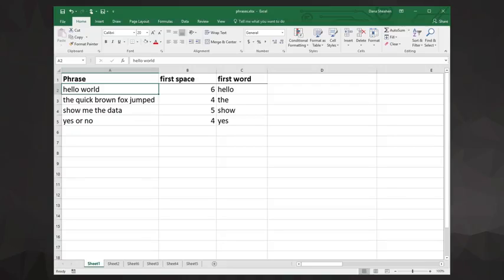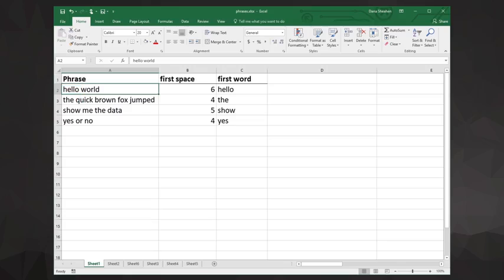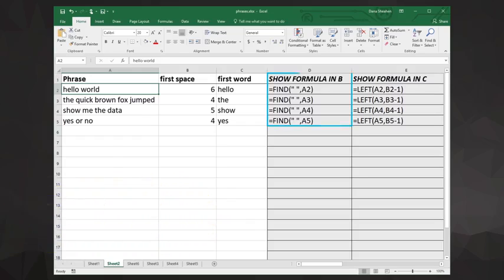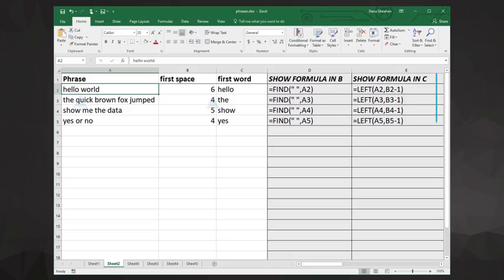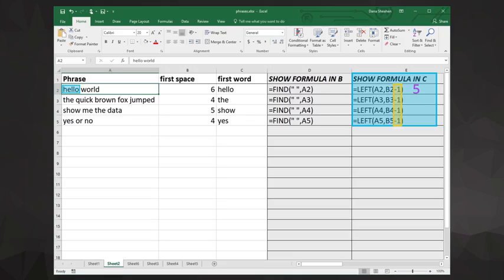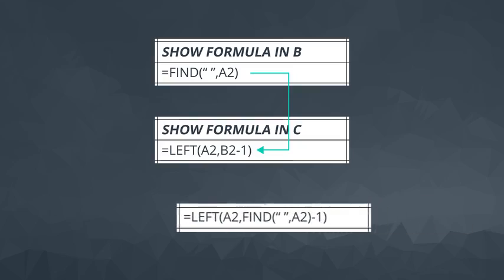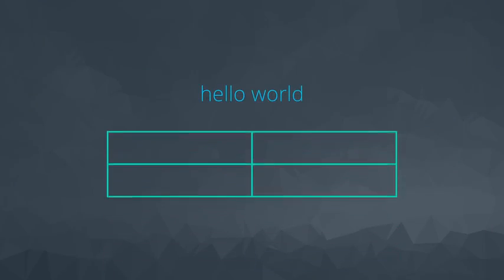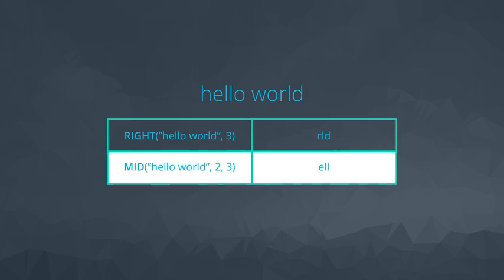4 Extract Text